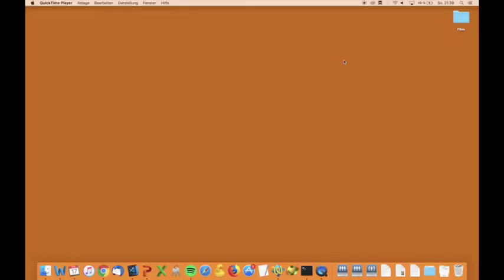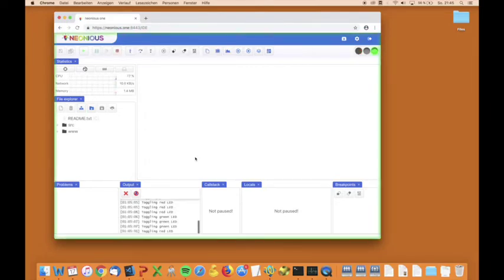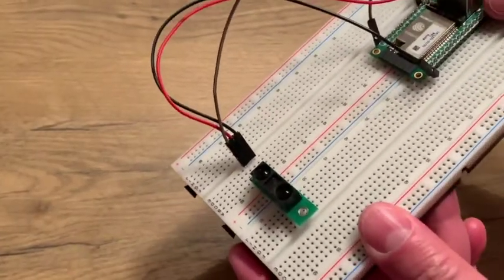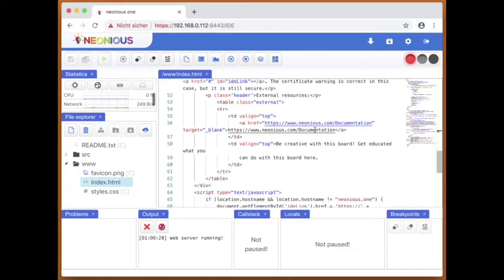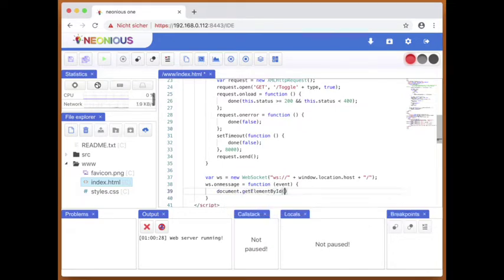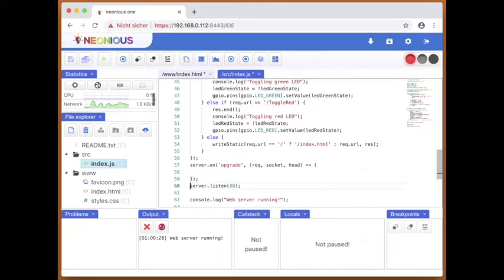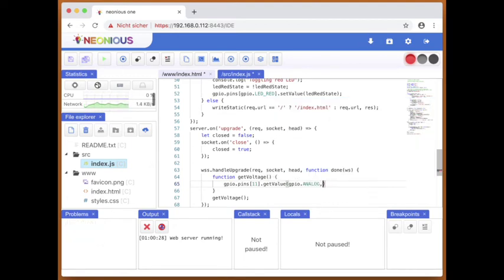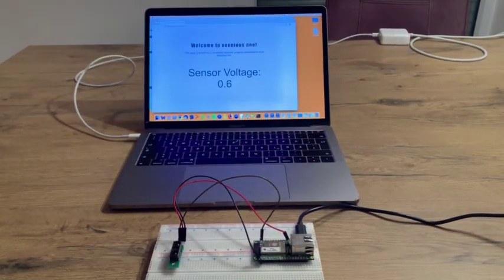Live stream electronics sensor data to website in less than 5 min.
Featuring Node.JS, microcontroller, IDE, Debugger, WebSockets, npm Modules, ADC, Distance Sensor and more! For more information on the neonious one, go